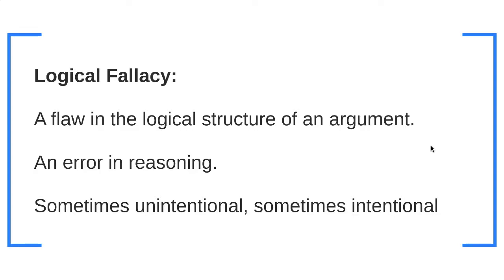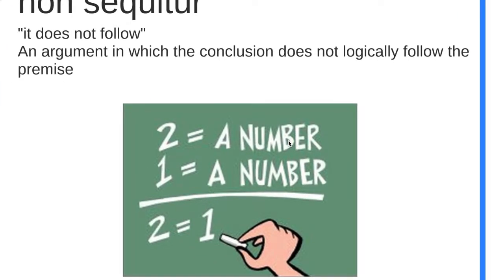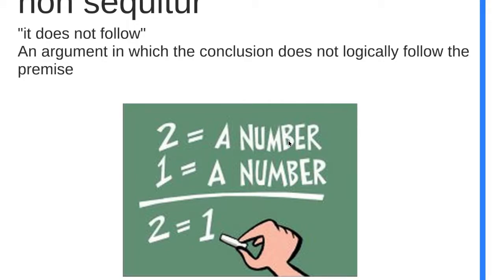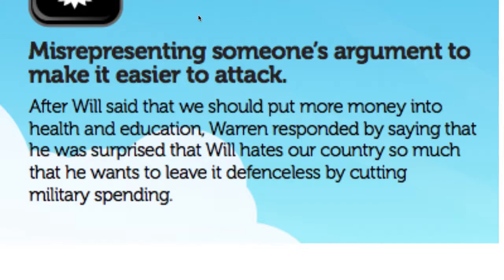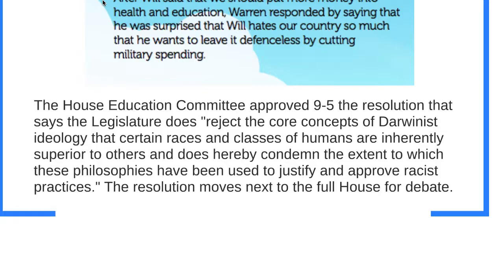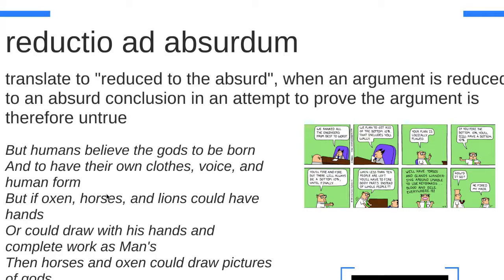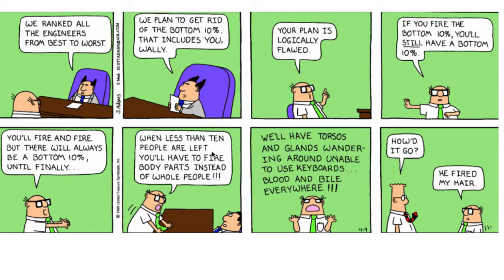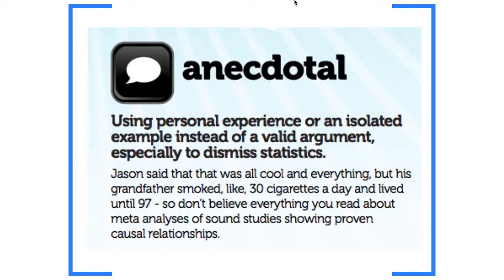Logical Fallacies Part A